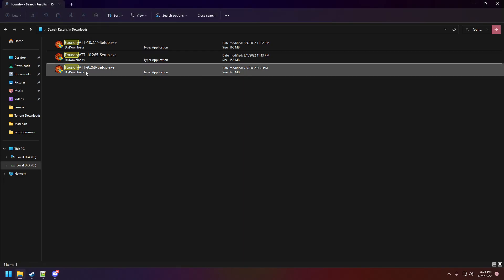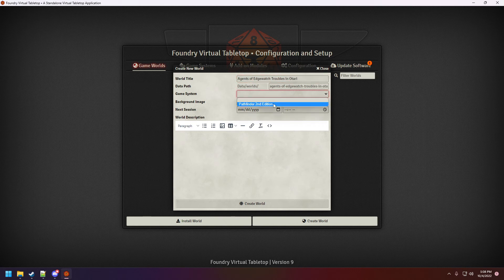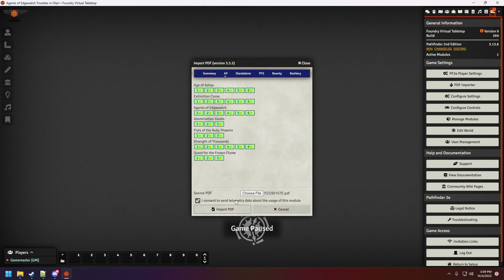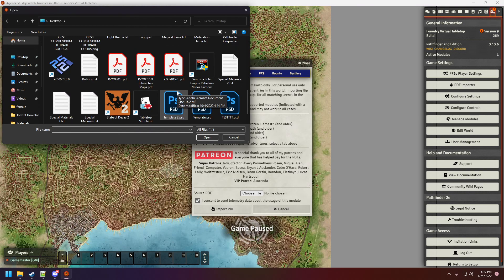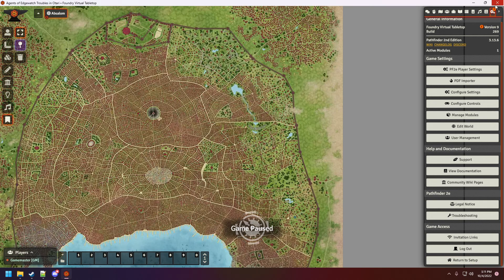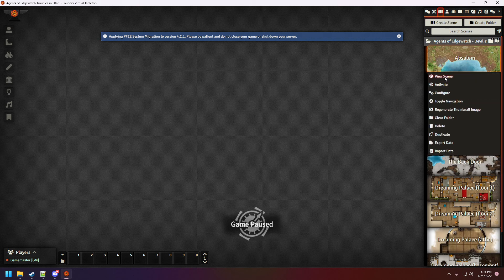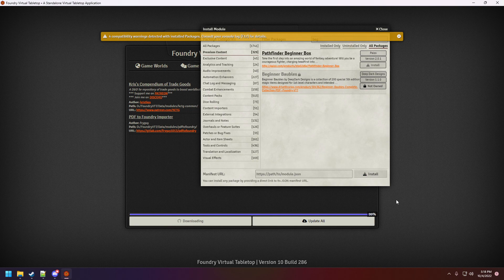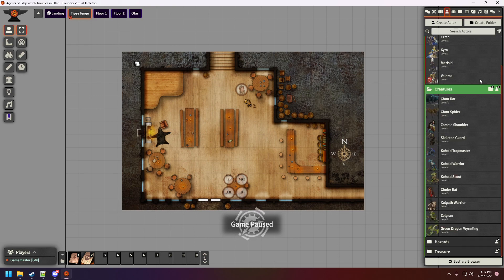Installing modules from PDF on Version 10 - Foundry VTT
A small tutorial on how to import your Pathfinder 2e adventure into FoundryVTT's Version 10. This also combines the idea of combining adventures.

Instalation of V9  0:16
Using PDF to Foundry to Install AoE 02:44
Timeskip for instalation 08:04
Installing the Beginner's Box 11:07